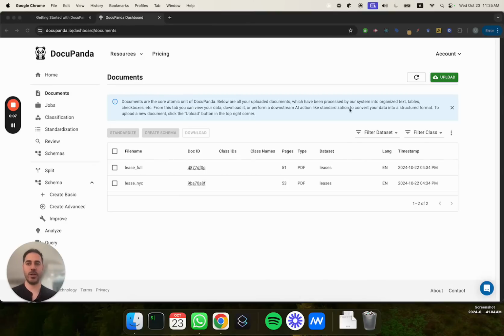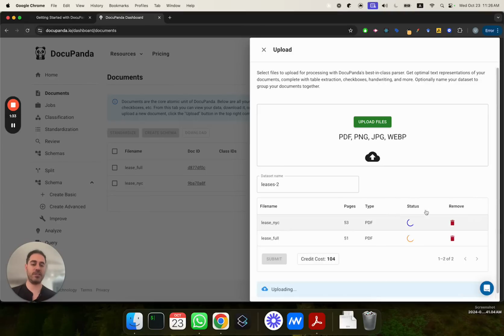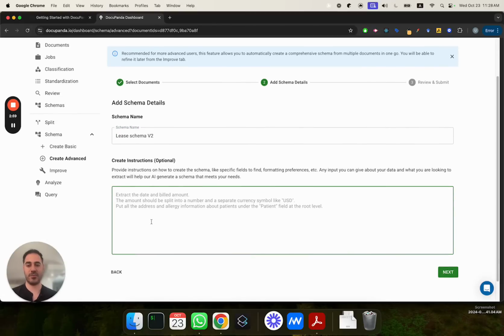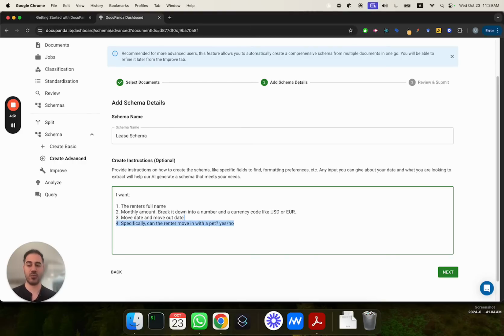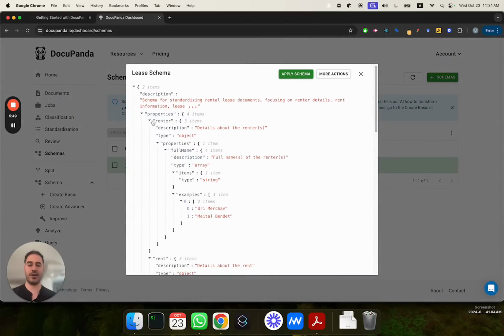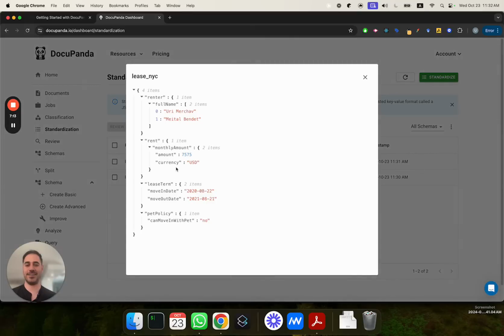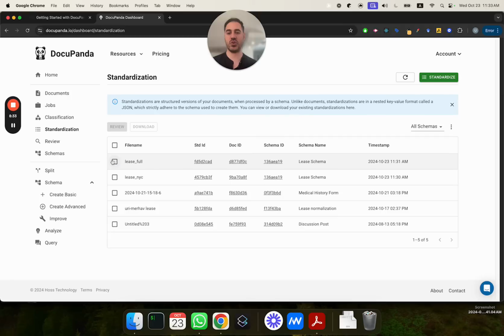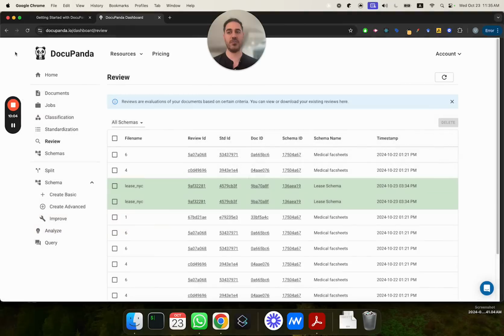Getting Started with DocuPanda - Understand Every Document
Start here to learn how to use DocuPanda.

In this tutorial we upload a couple of rental leases, define exactly what we want to understand from these leases (move in date, rental amount, are pets allowed, etc), and extract from the leases at scale.

Sections:

1. Learn how to upload documents
2. Learn how to define a schema. This tell DocuPanda exactly how you want to extract each document
3. Generate standardization results and examine them
4. Briefly introduce other DocuPanda features. Document classification and visual review capabilties.

Once the schema is defined, we can apply it to millions of other documents and understand them all in the same way.